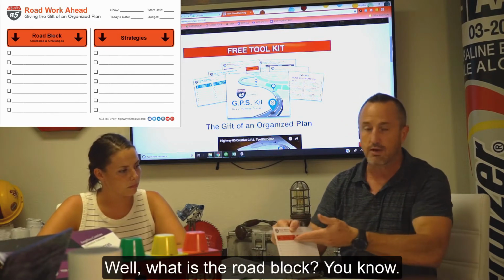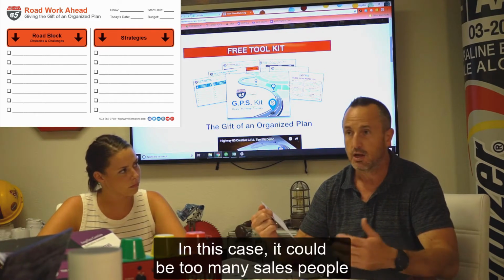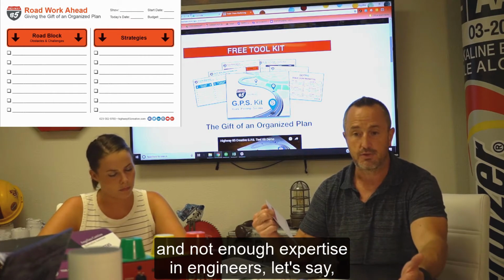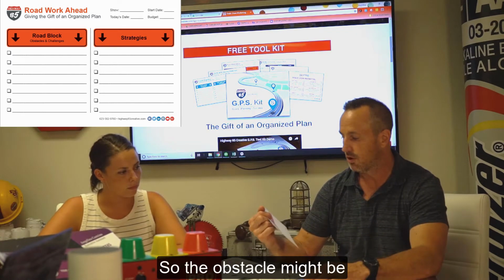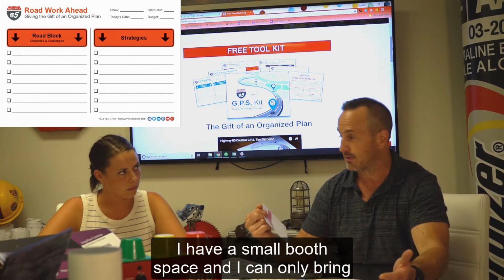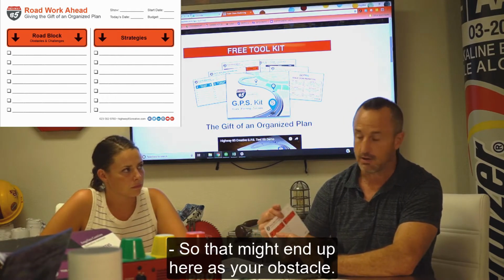Trade Show 101: The Road Work Ahead Worksheet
Highway 85 developed our G.P.S. Tool Kit to help you take a super deep dive in your trade show planning and preparation to give you the greatest chances at success.

In this video we review the third card of the kit: The Road Work Ahead card. Anyone who has ever exhibited at a trade show knows there's one universal truth about exhibiting: if something CAN go wrong, it WILL. The Road Work Ahead card is designed to help you anticipate those obstacles and have strategies to avoid or overcome those obstacles thought out in advance.

Learn more and download your copy of the G.P.S. Tool kit